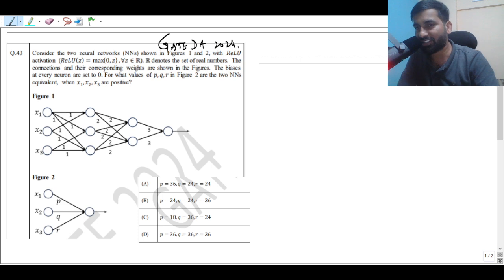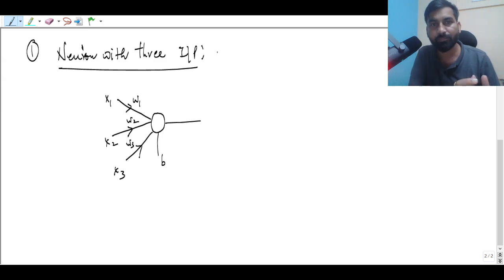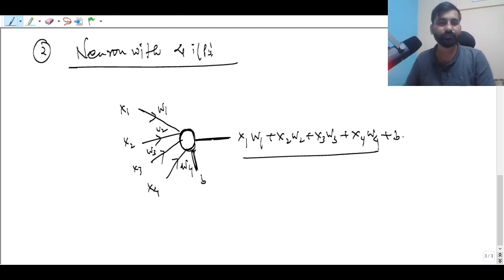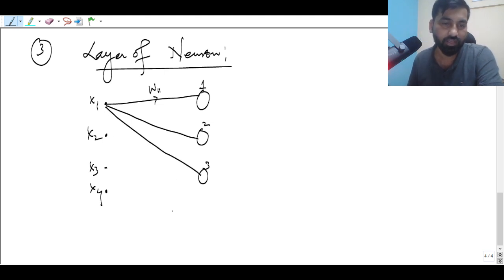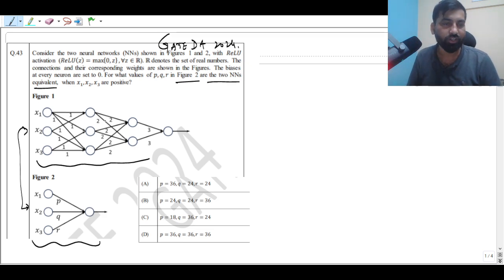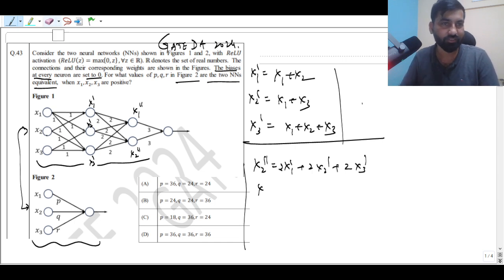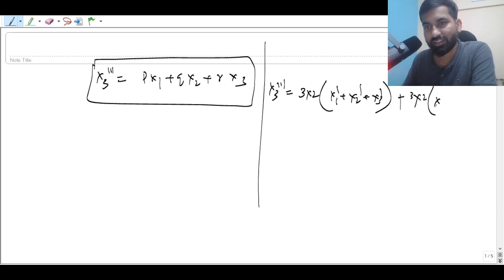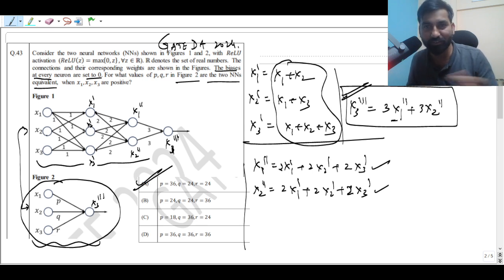Neural Network Question | GATE 2024 DATA Science and AI detailed Solution | Dheeraj Mishra Sir)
In this video, Dheeraj Mishra Sir is discussing the detailed solution of GATE Data Science and AI Paper .
Topic : Neural Network
Equivalence of NN's finding the value of p, q, r .